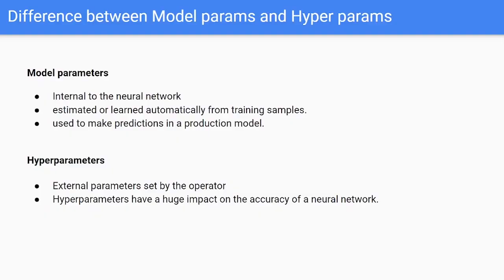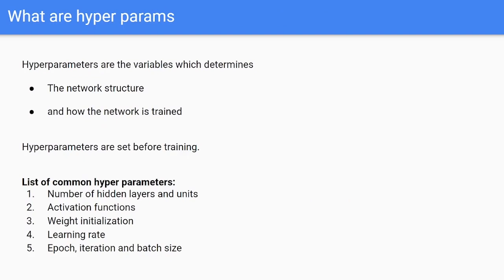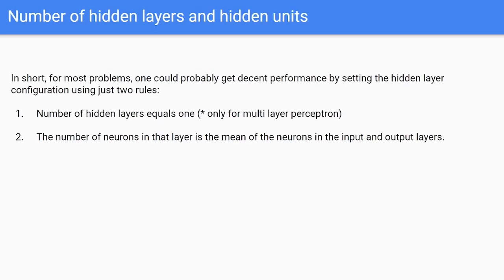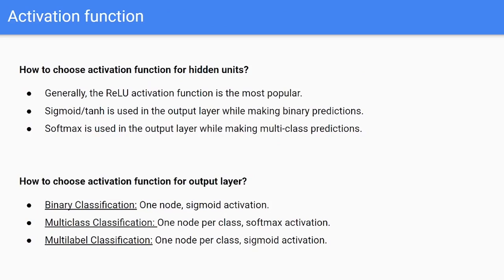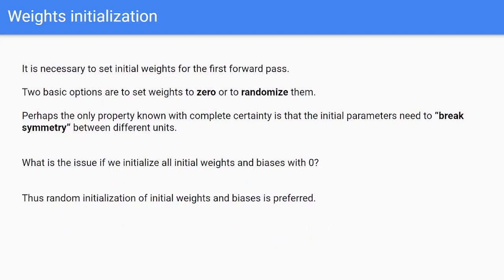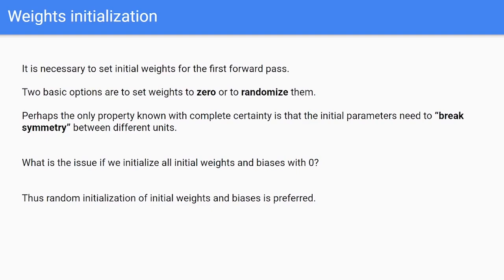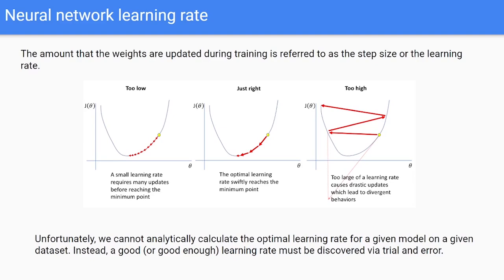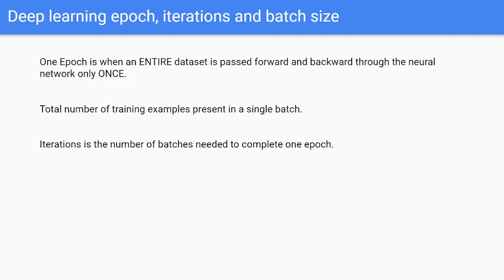7. Hparams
From graphic design to stock markets Deep Learning has revolutionized our world. But what exactly goes on behind these "artificial thinking machines"?
Come join us as we DeCrypt this mysterious field of computer science.
The topics we'll be covering are as follows
1) Basics of Artificial Neural Networks
2) Multi Layer Perceptron
3) Hacks and tricks to build better networks
4) Convolutional Neural Networks

Prerequisties: Basic knowledge of Python and basic math